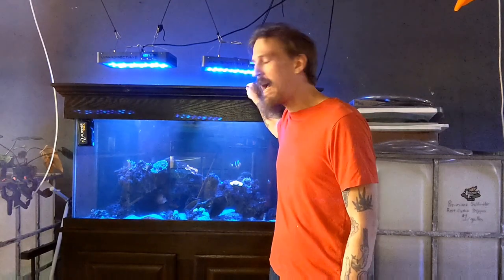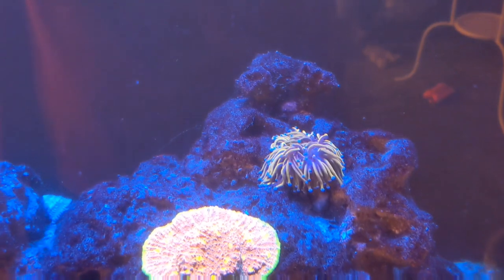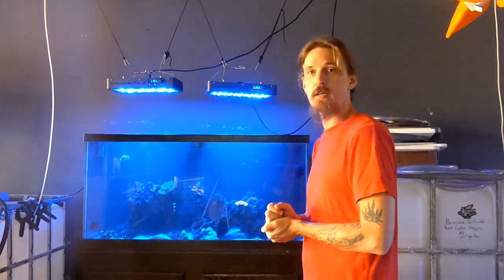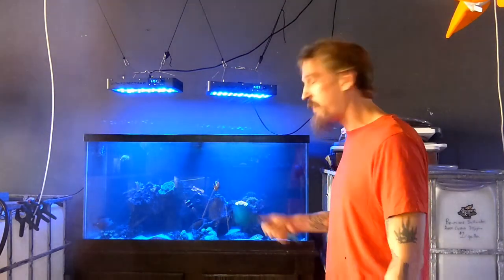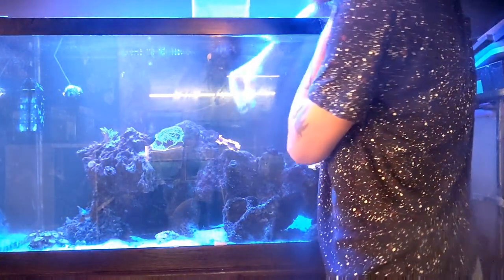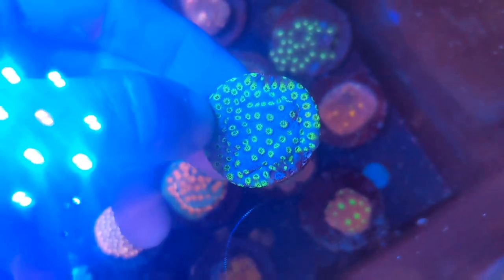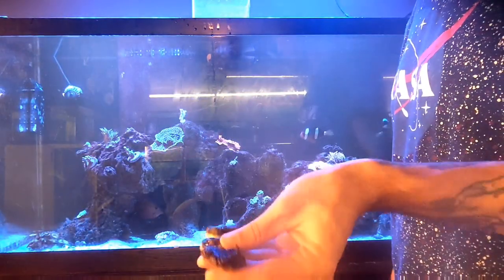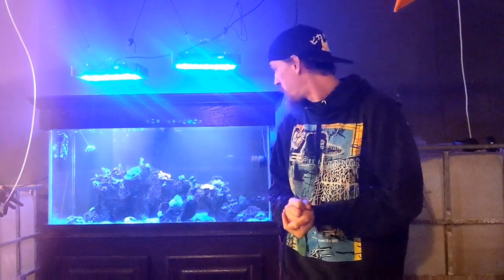Giving our 90 Reef Some Much Needed Love (Jake Adams Tribute)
this video is in memory of Jake Adams, managing editor of Reef Builders. while I never met Jake, his influence touched every corner of the hobby and is truly unquantifiable.